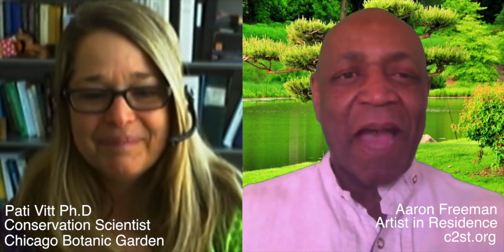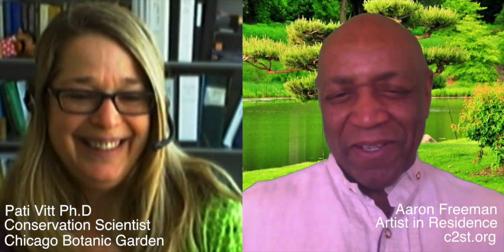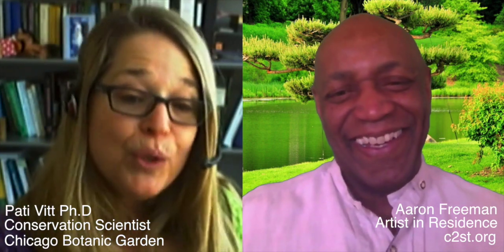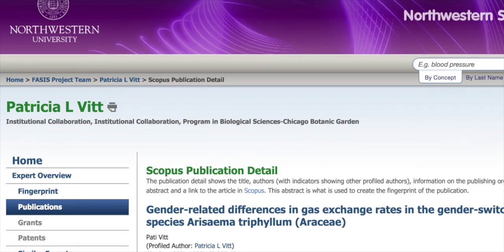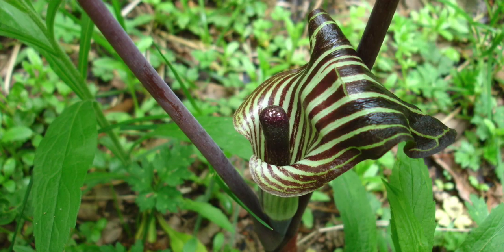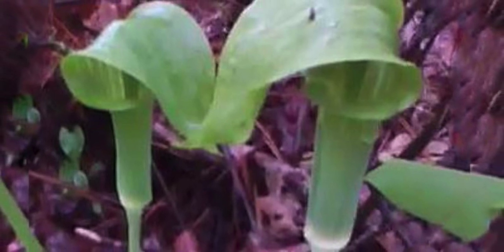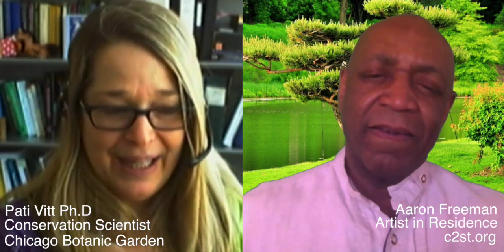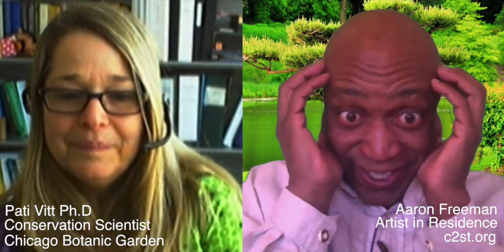Intersex and Transgender Plants Dr. Pati Vitt - Chicago Botanic Garden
C2ST Artist in Residence Aaron Freeman talks with conservation scientist Pati VItt about her studies of how plant gender affects their populations.